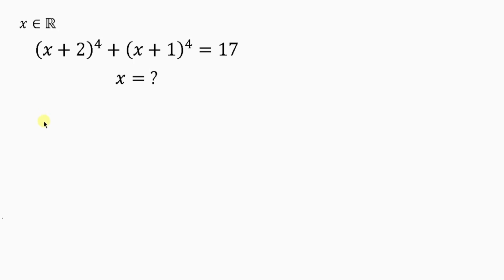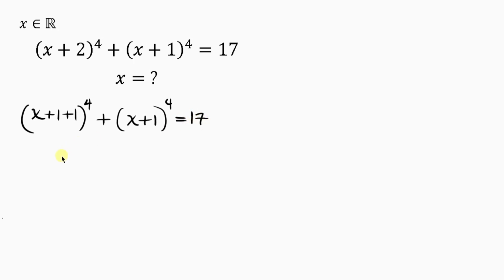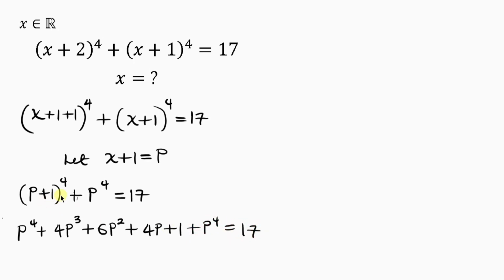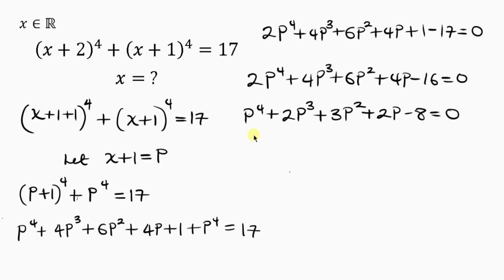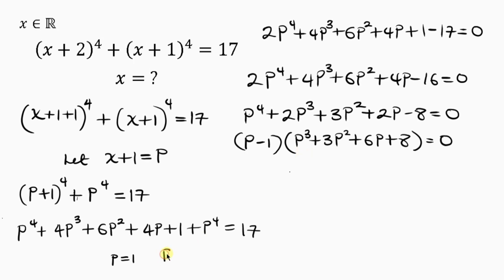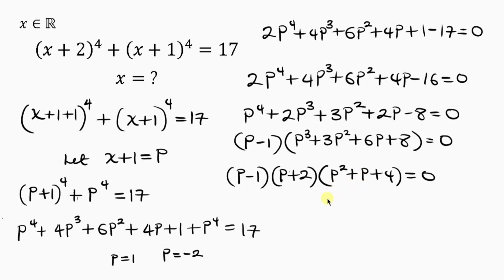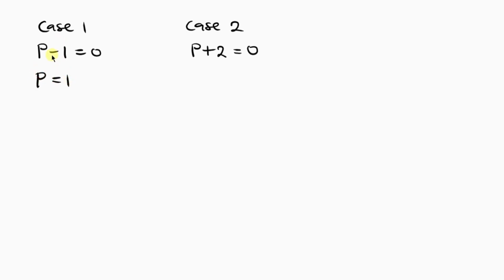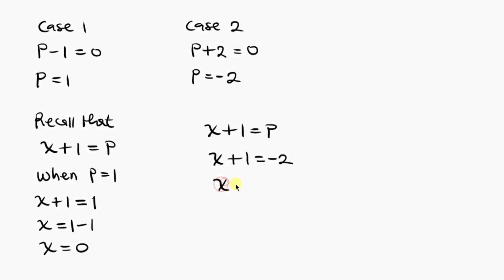A very nice maths olympiad question | Find the value of x | Algebra problem